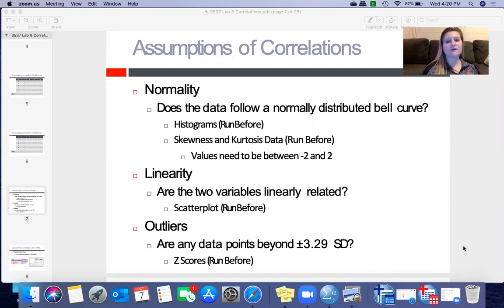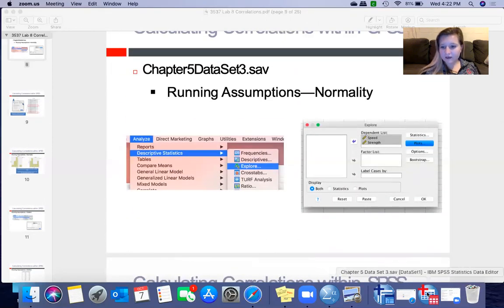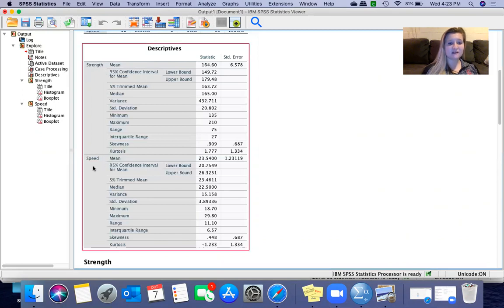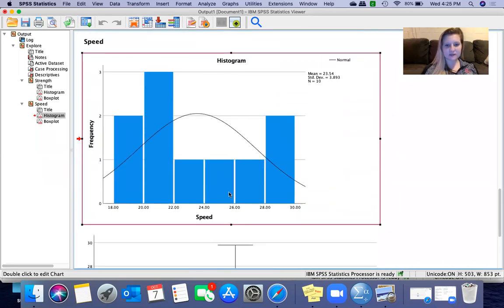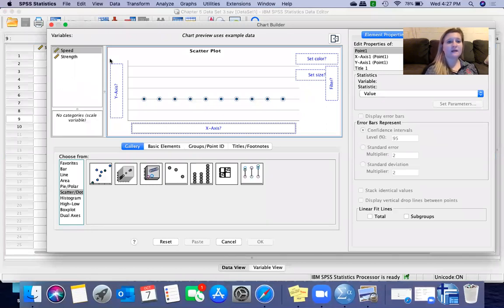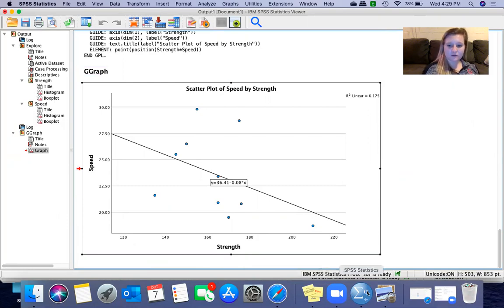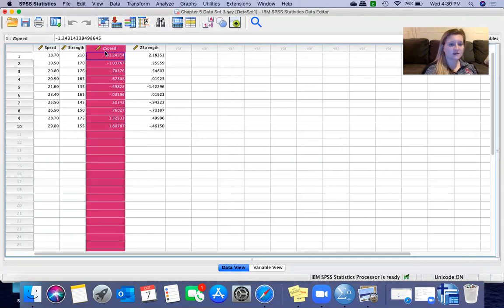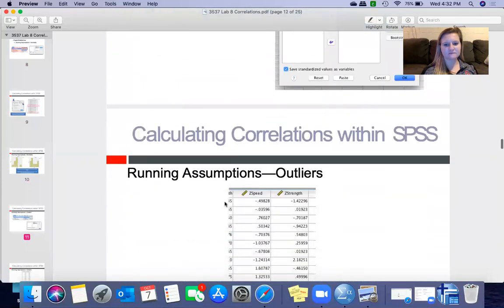Correlation Assumptions (2/3)